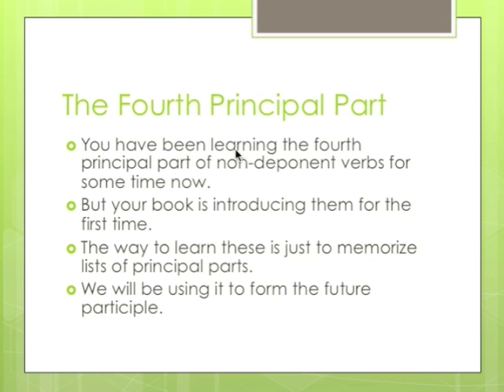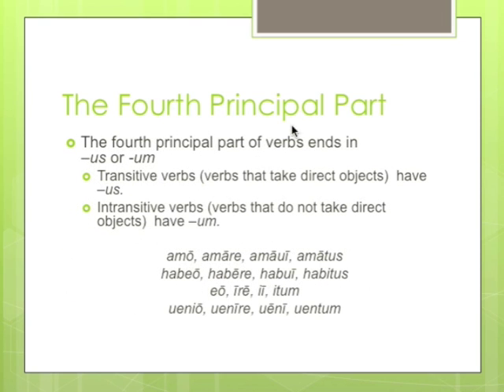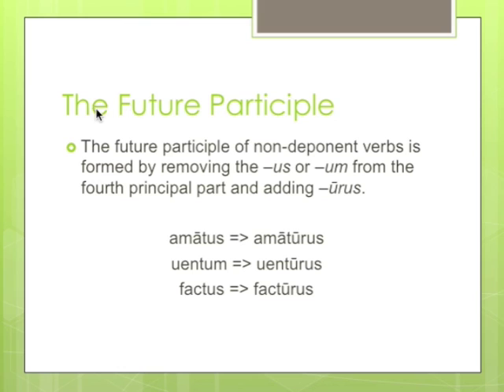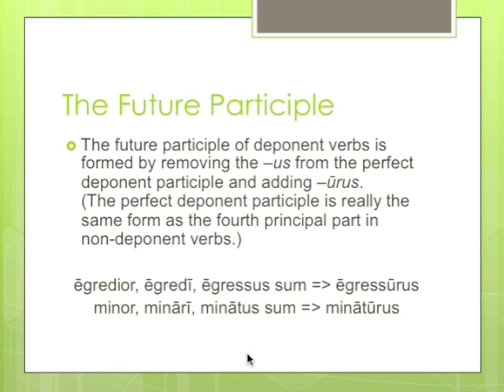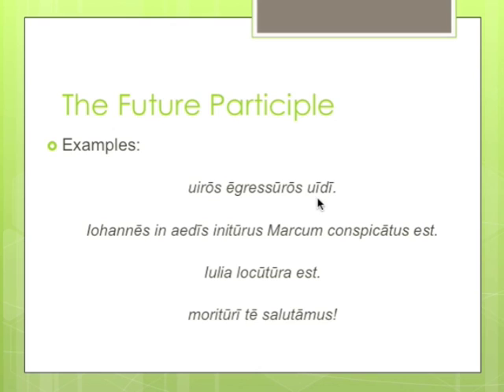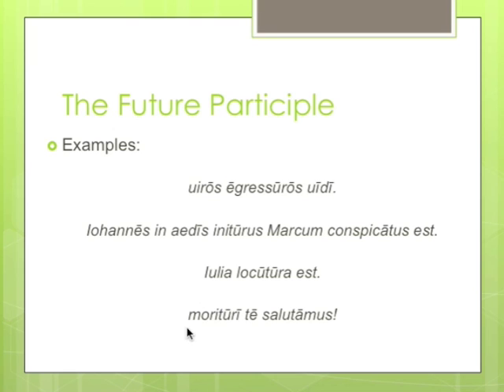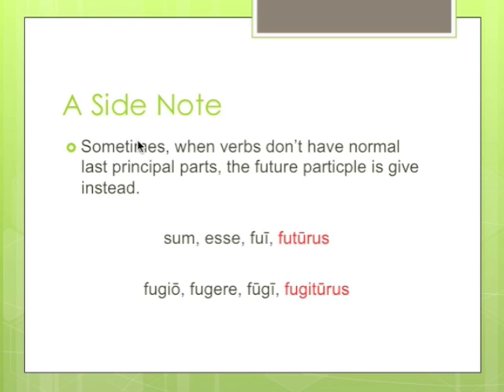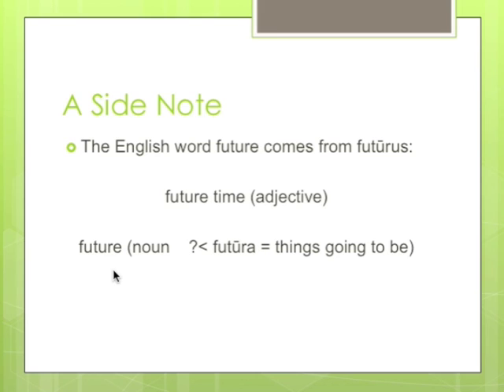The Latin Future Participle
This video introduces Latin future participles.